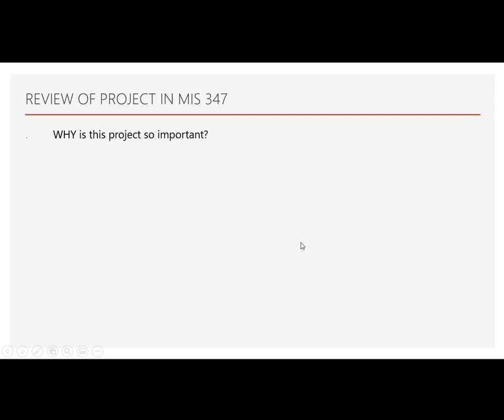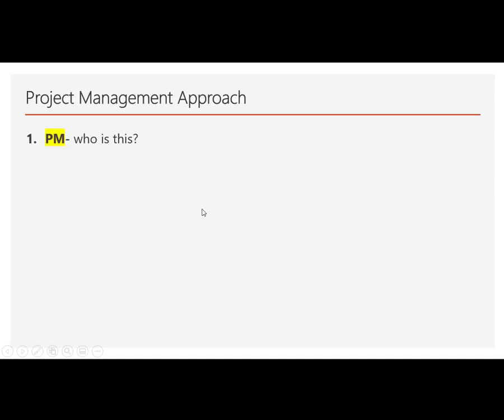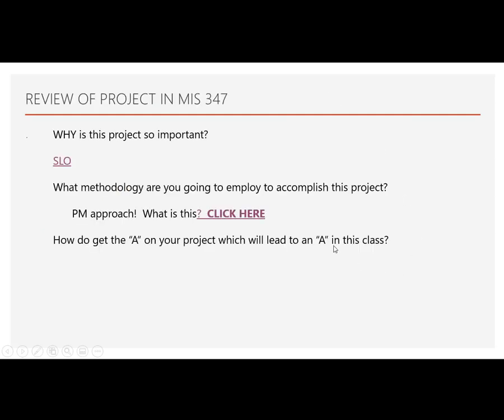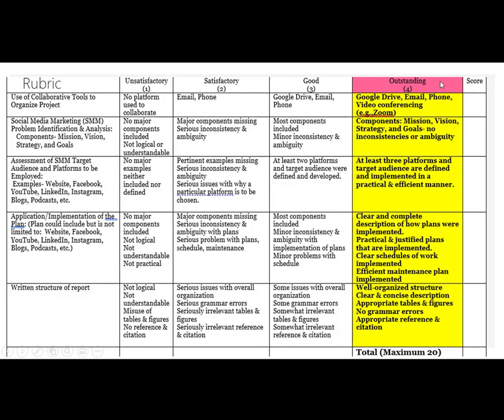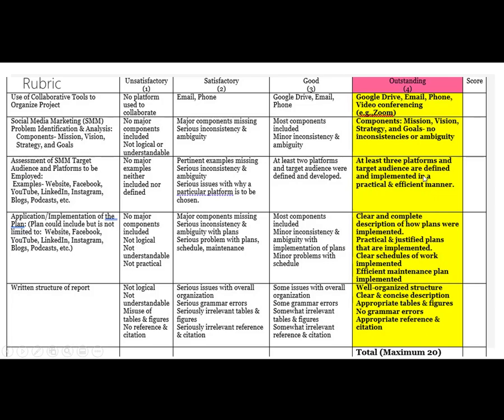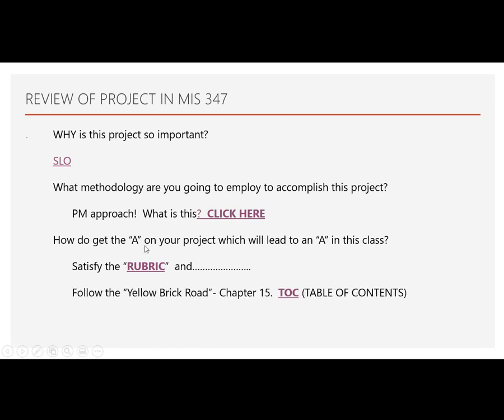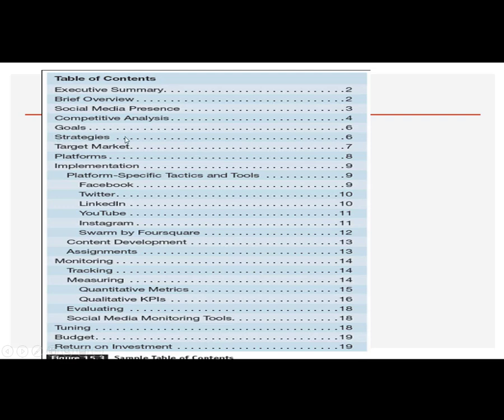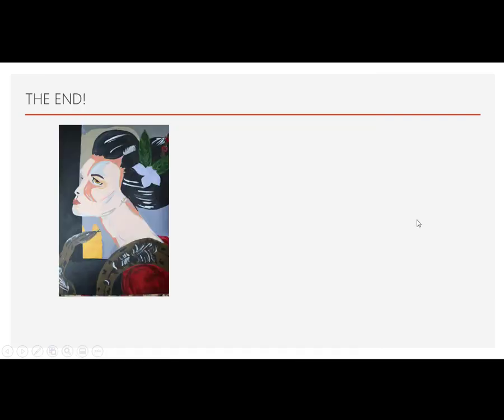Update MIS 347 9/6/2020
Project II Update